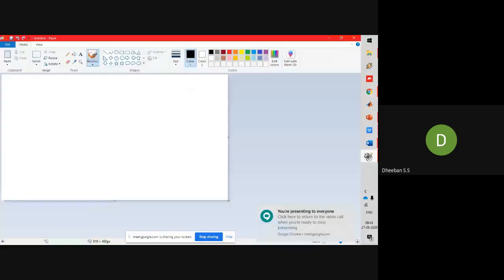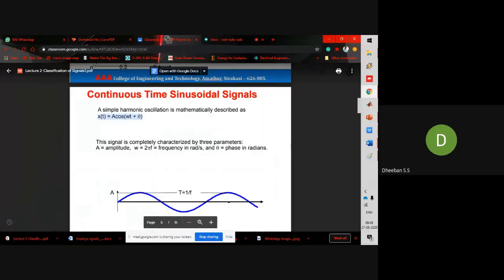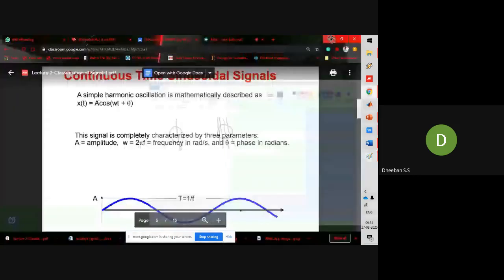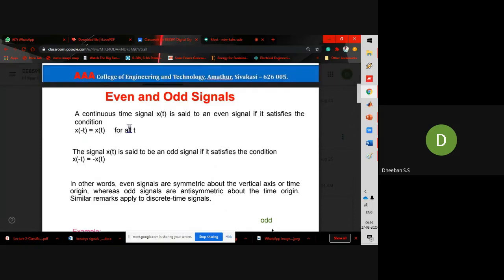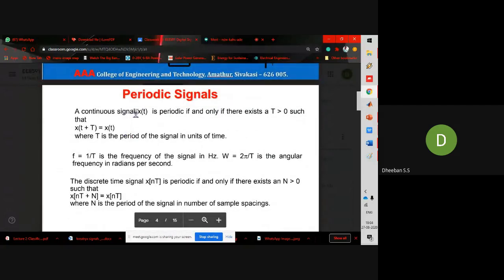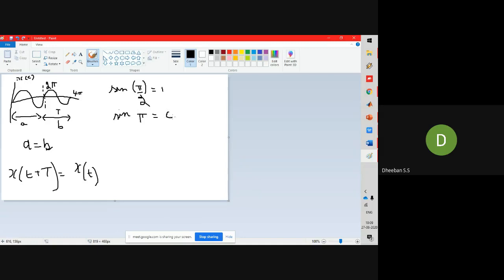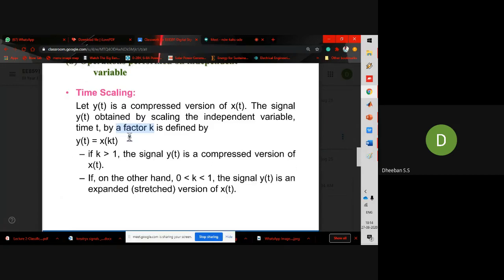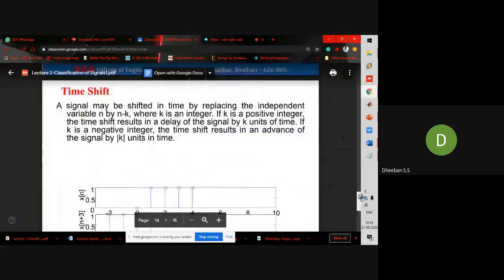Lecture 2 Classification of Signals | Unit 1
Classification of Signals | Unit 1